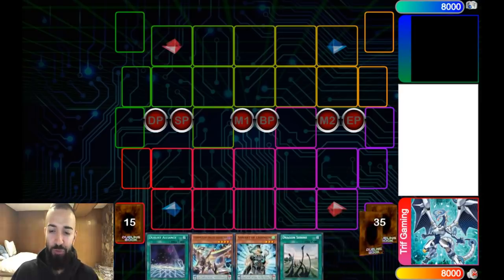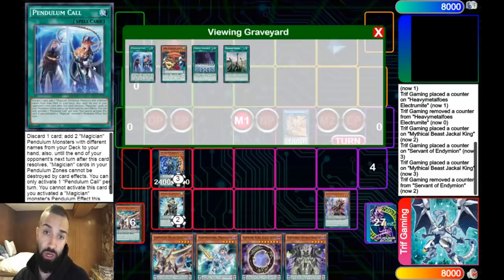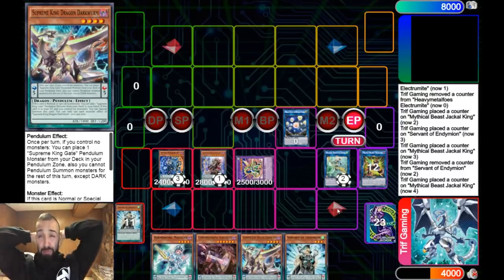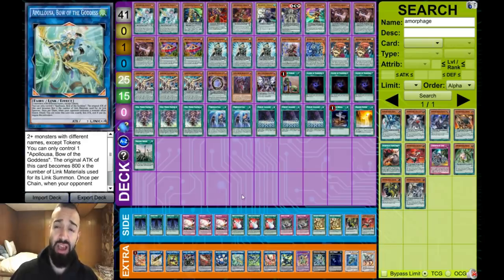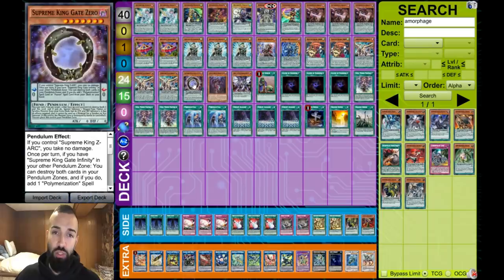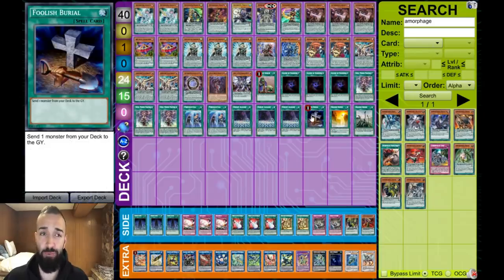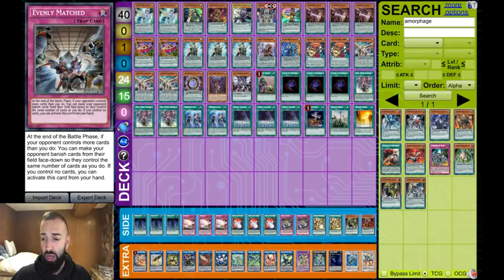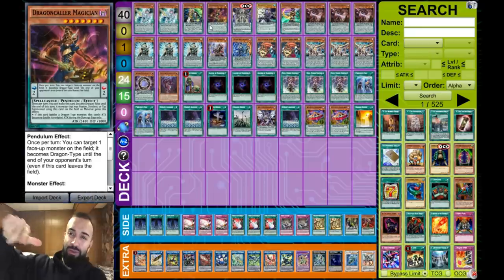THE NEW PENDULUM MAGICIAN SUPPORT IS BROKEN!!! (8 NEGATES + 4 CARDS IN HAND)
Get your cool yugioh t-shirts here!
1 Player - 45 USD        2 Player - 55 USD